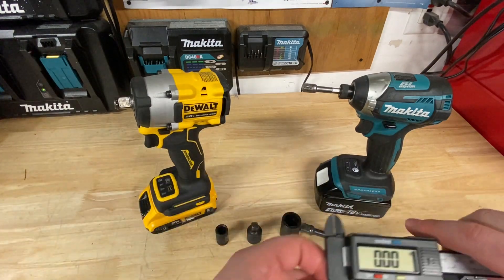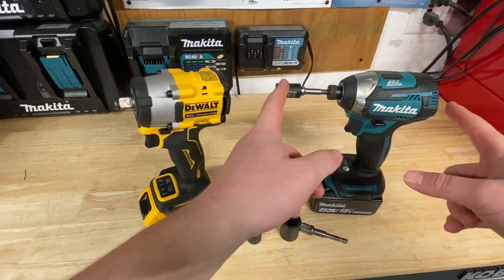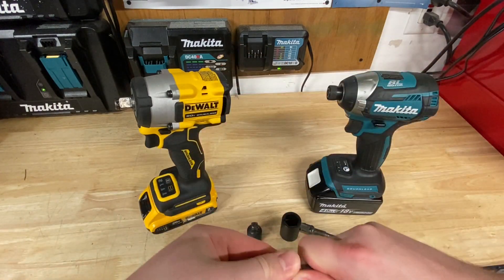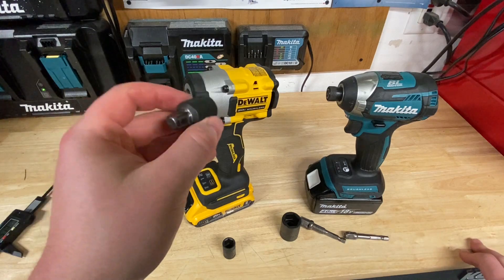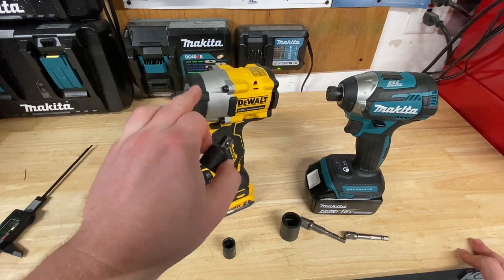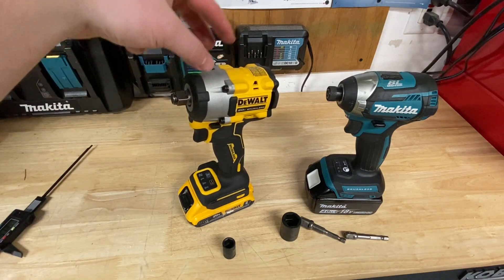Impact Wrench or a Socket Adapter? Here's a Cheap Solution!